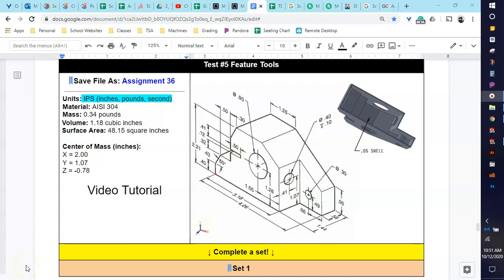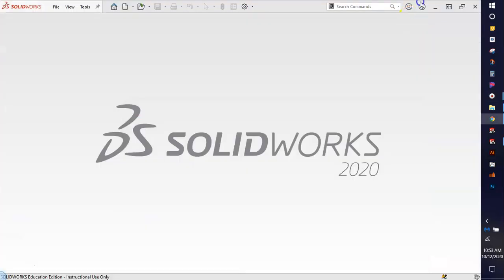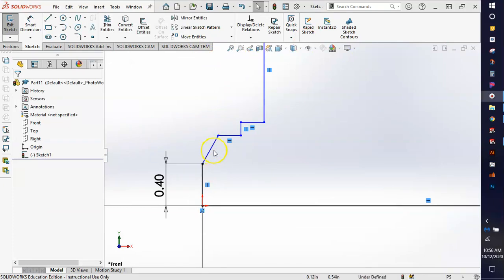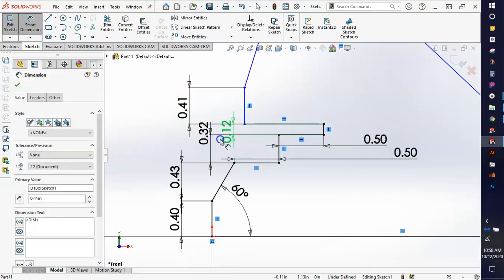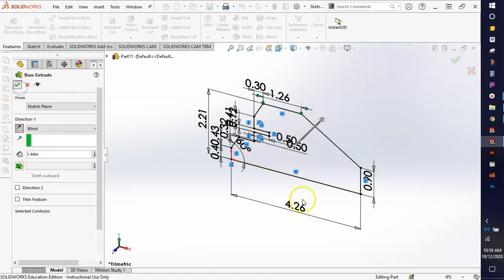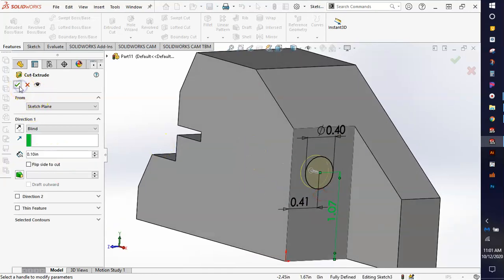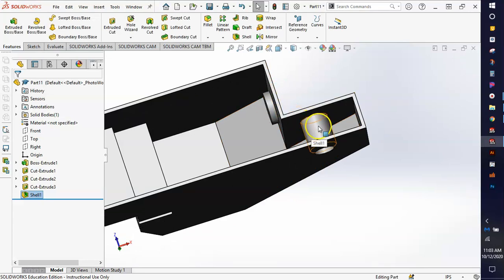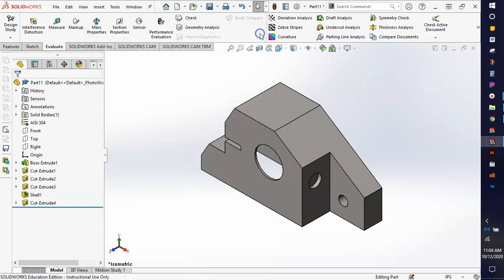TD1 Assignment 32